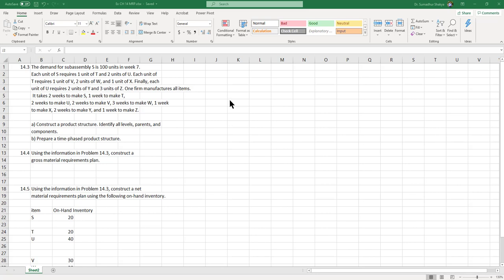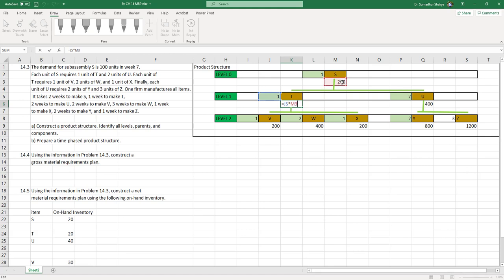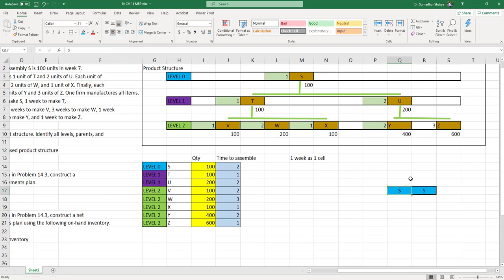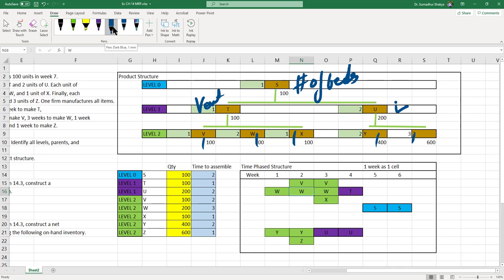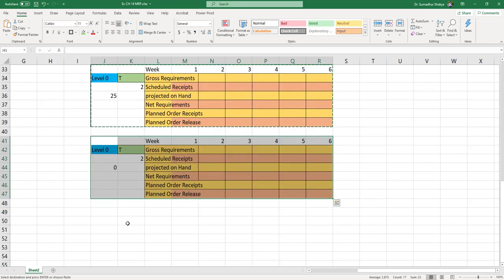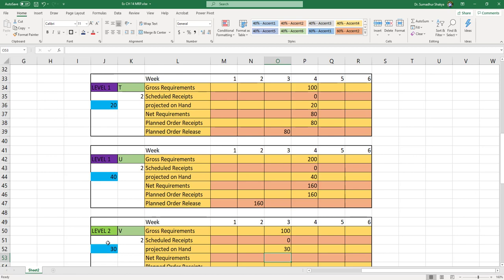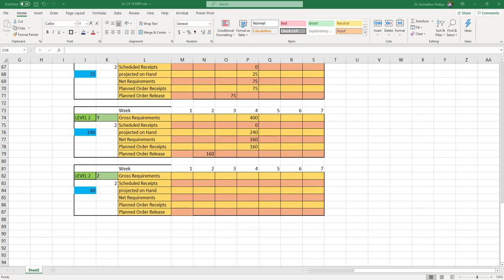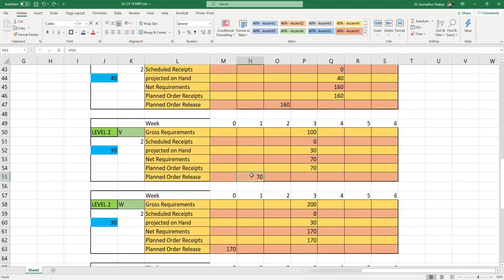CH14 Material Requirement Planning (MRP) and Enterprise Resource Planning (ERP)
Create a Product Structure
Create Time Phased Structure 10:35
Gross Requirement Planning  and Create Simple Net Requirements Planning 18:50